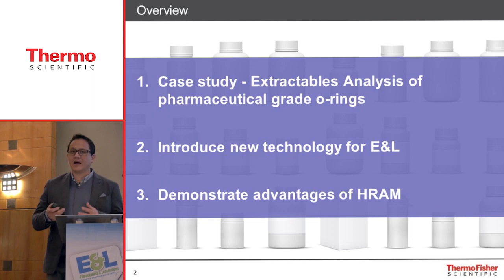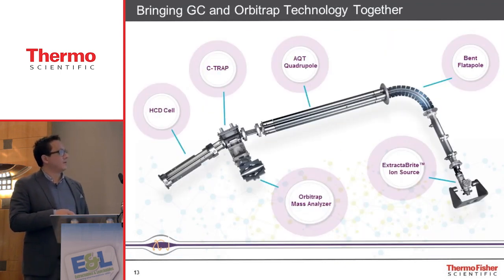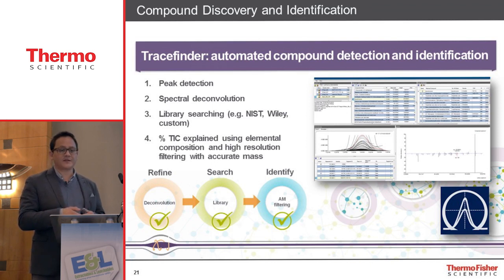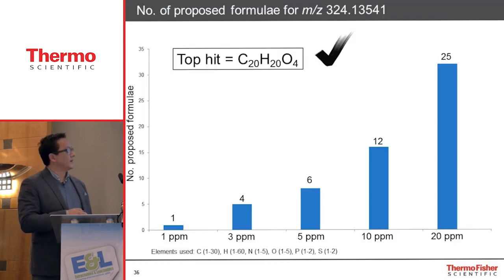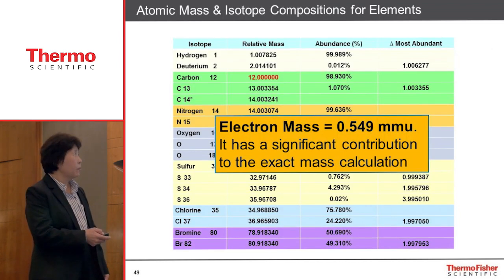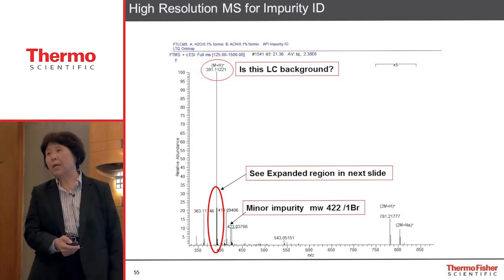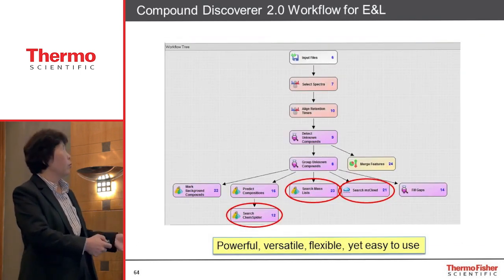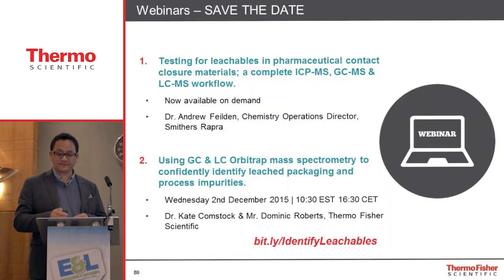Thermo Fisher Scientific Presentation at E&L Europe 2015